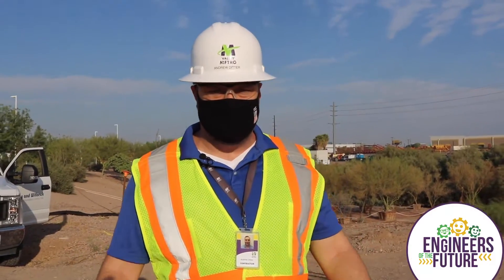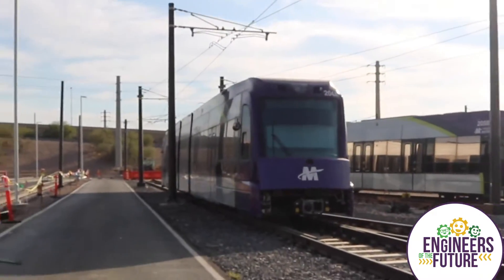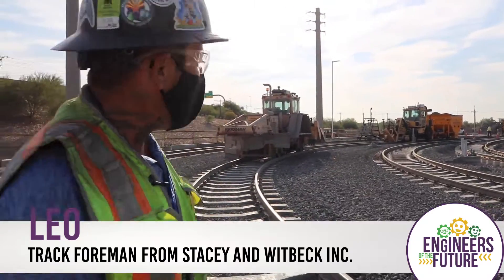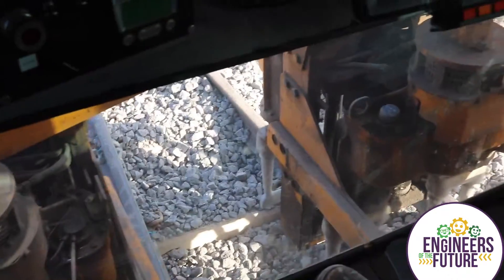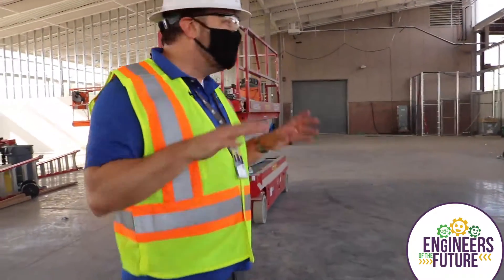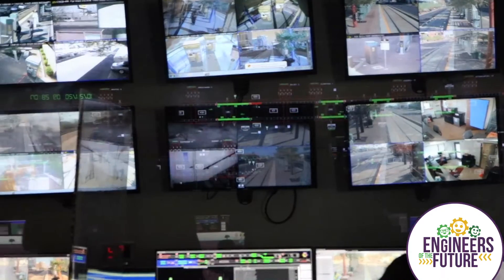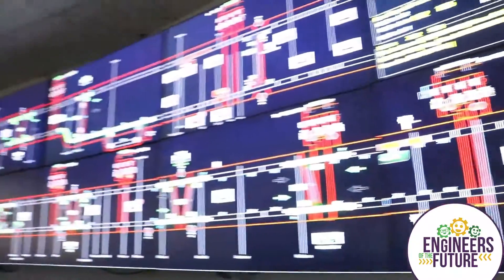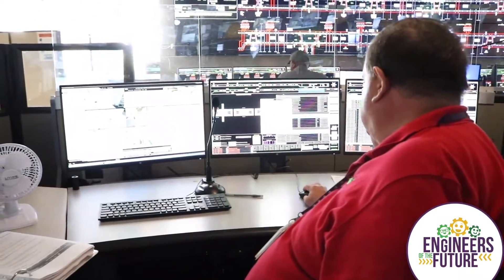Lesson 5 – Climb aboard for a virtual field trip to the Valley Metro Operations & Maintenance Center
Who doesn’t love big trucks and heavy-duty construction equipment? Take a virtual tour of the massive Valley Metro Operations and Maintenance Center Expansion Construction Project.